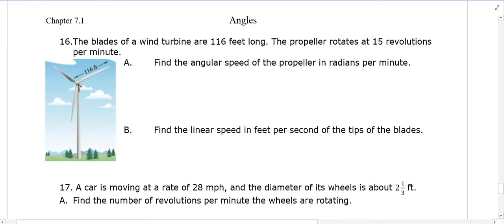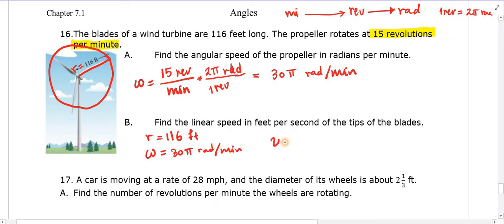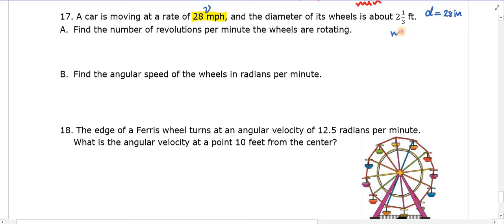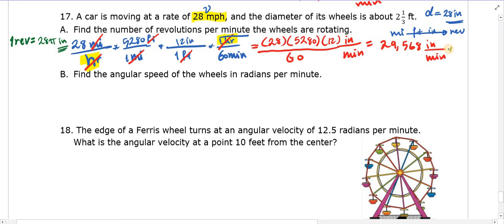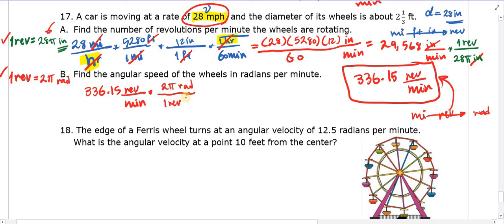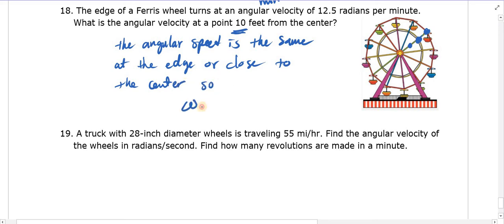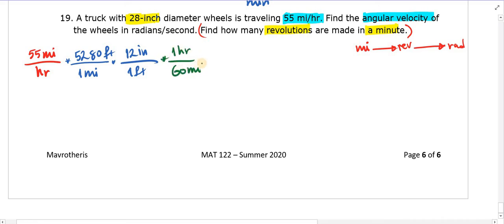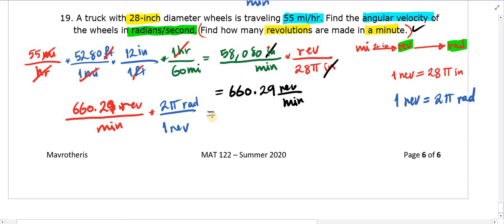Linear Velocity and Angular Velocity Section 7 1 Page 6